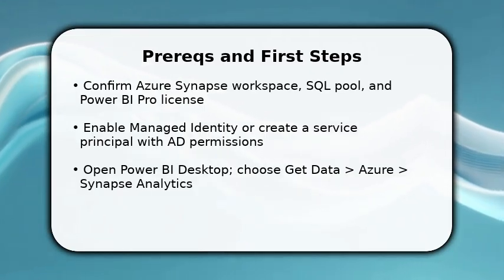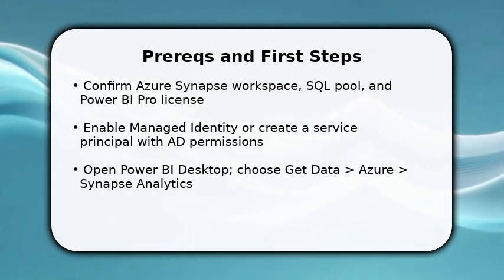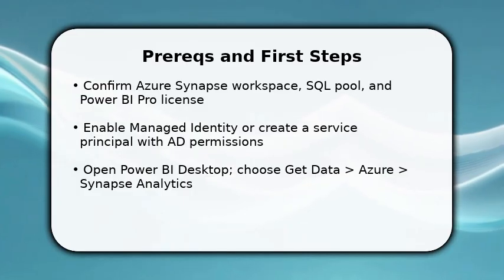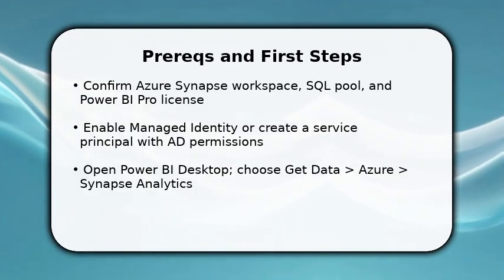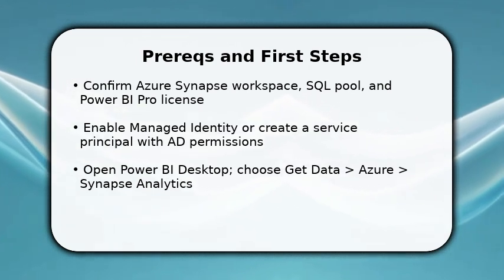How to Connect Azure Synapse to Power Bi (easy Method)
How to Connect Azure Synapse to Power Bi (easy Method) | 🔒 Surfshark VPN Deal — Stay private and secure. $1.99/mo + 3 Months Free ▸

Discover the straightforward steps to link Azure Synapse Analytics directly into Power BI for enhanced data visualization and analysis. This video guides you through connecting these powerful platforms, allowing seamless integration of your big data insights.

Azure Synapse, Power BI Integration, Connect Azure to Power BI, Data Visualization Tutorial, Big Data Analysis, Microsoft Analytics Tools, Integrating Databases with Power BI, Synergy between Microsoft Services, Streamline Your Business Intelligence Processes, Leverage Synapse for Dashboards